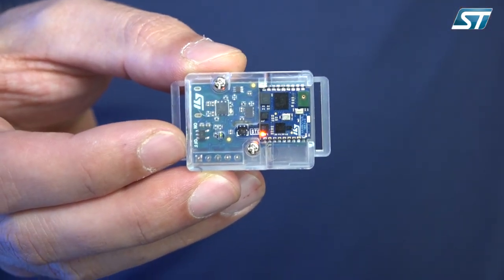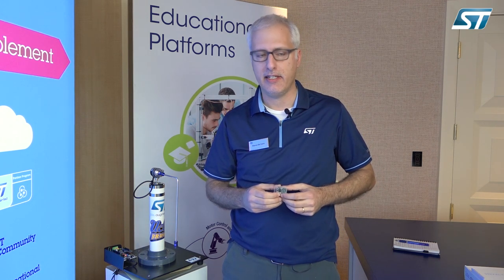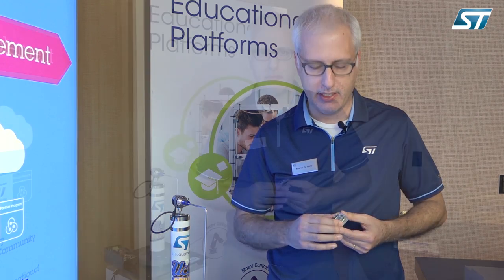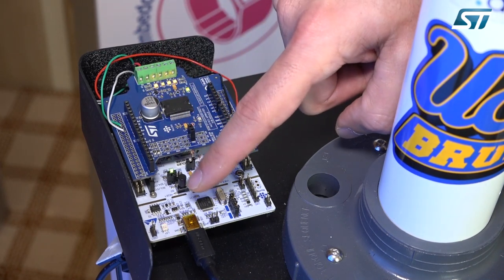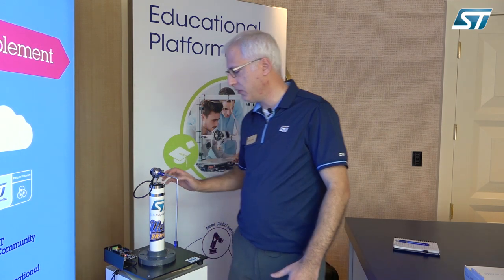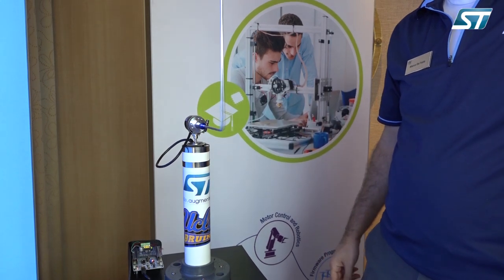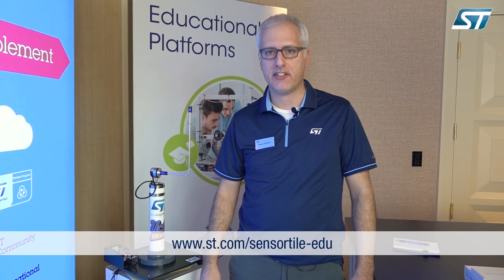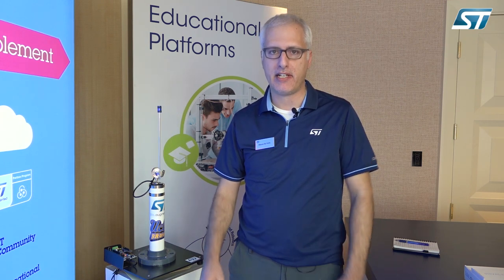ST at CES 2019 - Educational Platforms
Educational platforms for universities based on STM32 Open Development Environment (ODE) and ST development tools.

• Curriculum on motor control and robotics based on a Furuta inverted pendulum kit with stepper motor (Stepper motor controller board, STM32 Nucleo F401RE and Expansion board X Nucleo IHM01A1)
• “Introduction to Embedded Systems with the SensorTile” (STEVAL-STLKT01V1 )